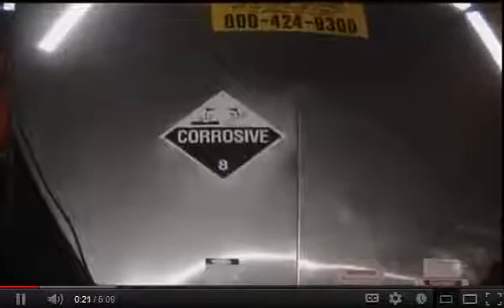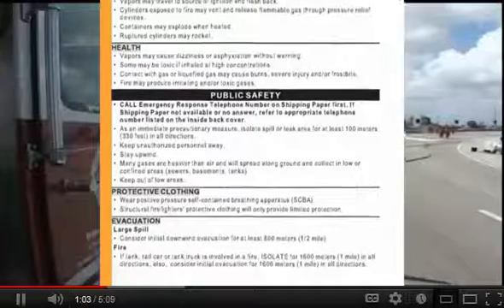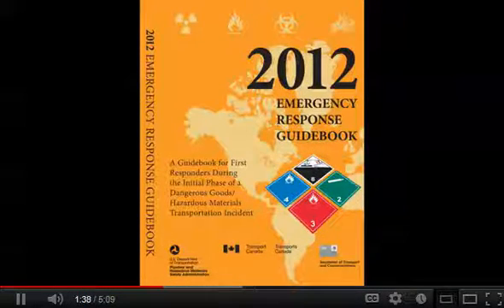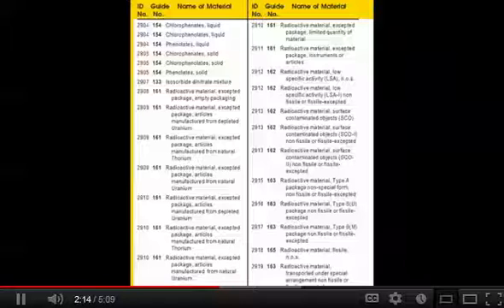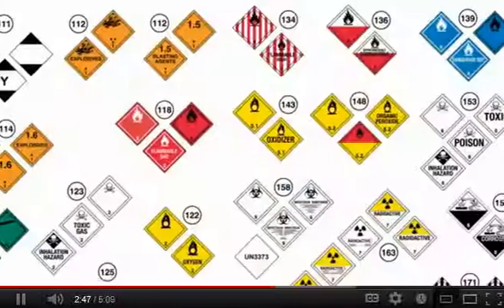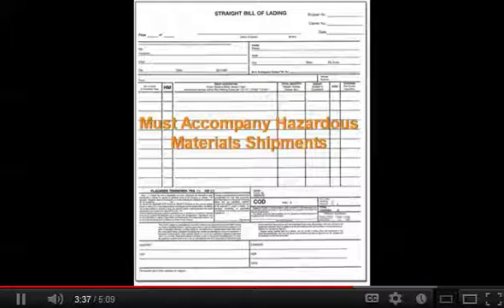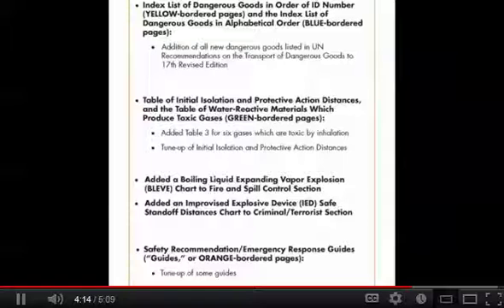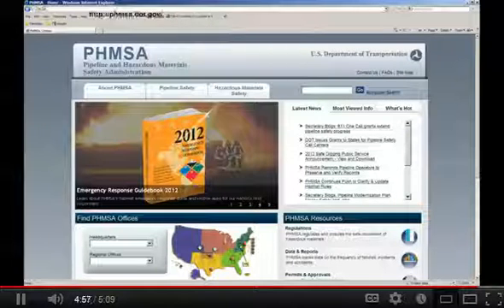3 DOT Guide Book 11 14 2012 7 50 26 PM